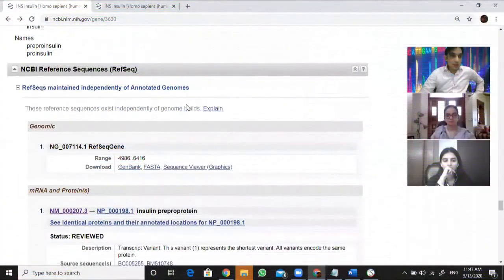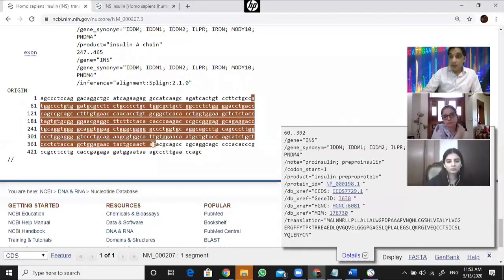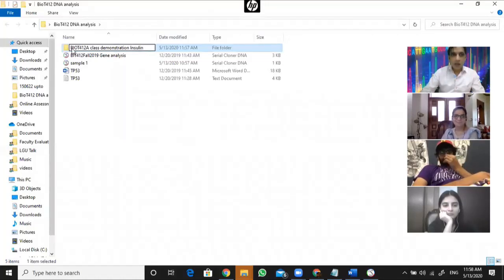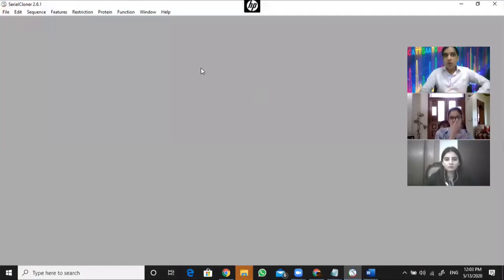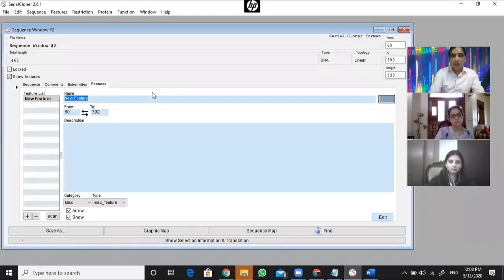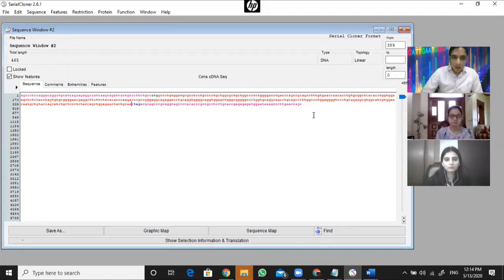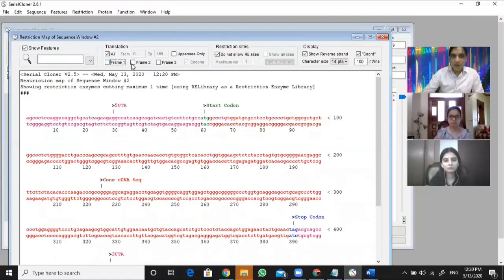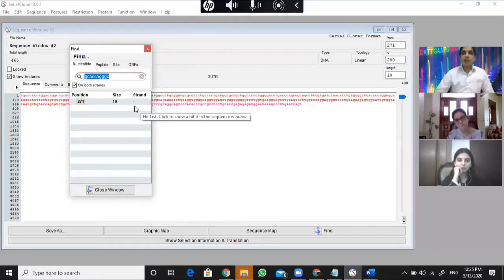Medical Biotechnology: NCBI and Serial Cloner with Dr. Mustafa Part 2